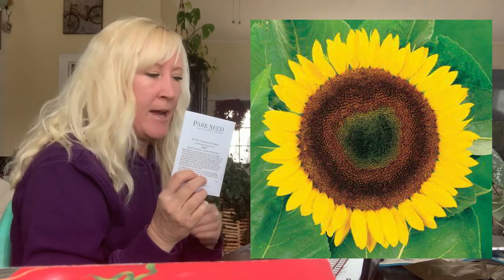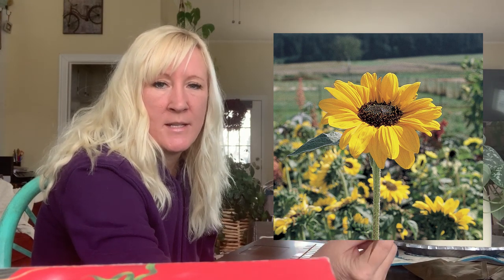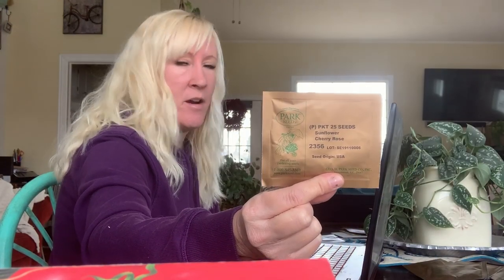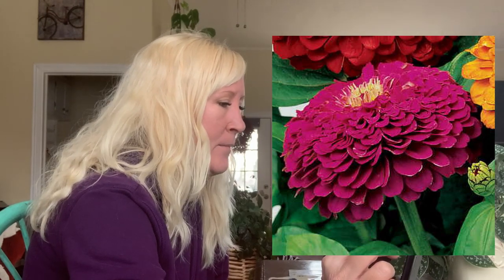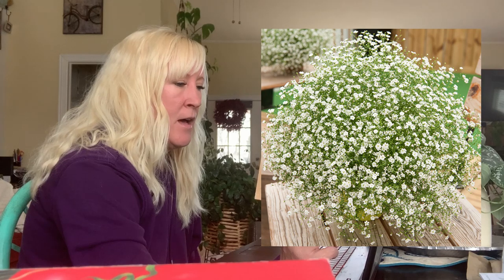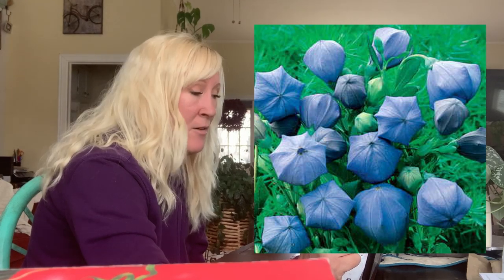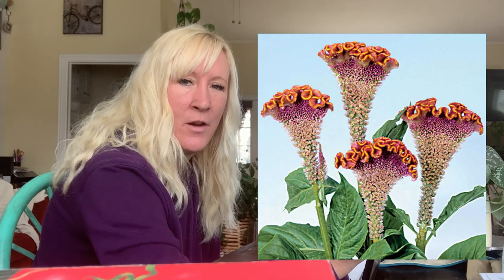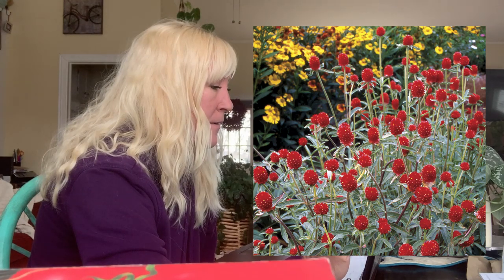Flowers I Chose for my Fresh Flower Cutting Garden | Seed Haul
Hi guys!  Thanks for stopping by!  Today I wanted to show you all the cool flower seeds I purchased for the fresh flower cutting garden I will be growing this spring and summer.  I am so dang excited to get outside this spring and start growing some flowers!
Tell me what flowers you are growing this summer or have previously grown and love.
I'd also like to know which type of flower you like the best of the seeds that I hauled.

Seeds I purchased:
Sunflower Giganteus
Sunflower Cherry Rose
Sunflower Suprted Hybrid
Sunflower Sunspot
Sunflower Soraya
Park Seed Zinnias Collection
Craspedia Billy Buttons
Zinnia Parks Picks Purple
Cosmos Cherry Pie Blend
Snapdragon Chantilly Mix
Gypsophilla Gypsy White
Gomphrena haageana Strawberry Fields
Platycodon Komachi
Celosia Bombay Fiora
Cosmos Double Click Snow Puff
Showy Milkweed
Sunflower Dwarf Teddy Bear
Passion Flower

Light, Moisture, and PH Gage:

Humidity Meter:

Good Dirt (yep, that's what I said):

Perlite (so important in my opinion):

Fertilizer (Weaker weekly, during the growing season):

Humidifier (If you can't find one at a yard sale):

Rooting Powder: